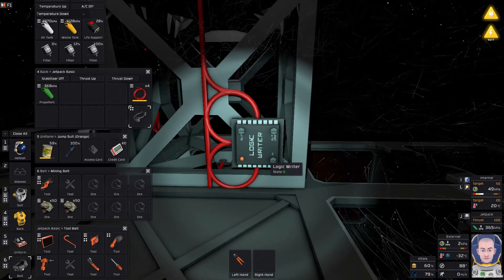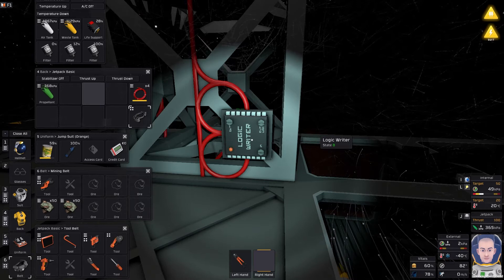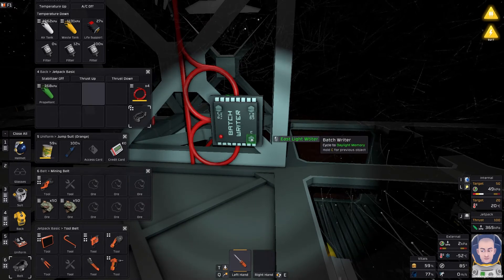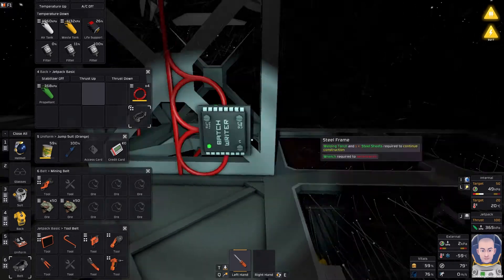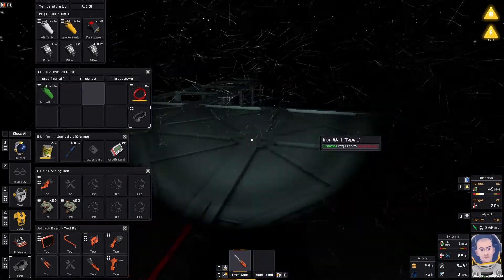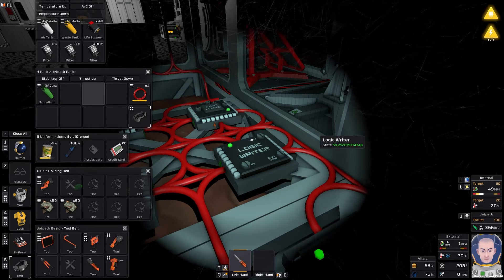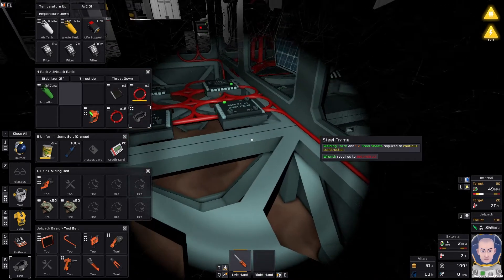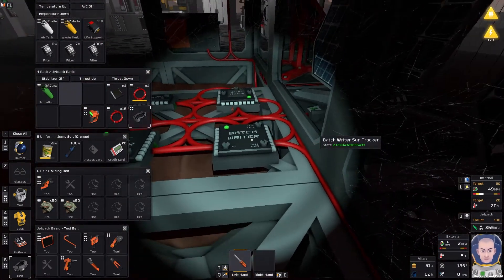Stationeers episode 13 addendum: Logic writer vs batch writer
I finally remembered how to write data to multiple devices using the logic circuits. Instead of using a Logic Writer with only writes to a single device, you can instead use a Batch Writer which will write to all devices of the same type on the same network.